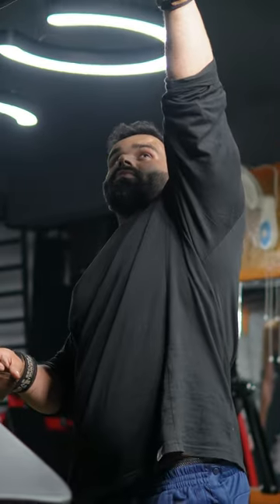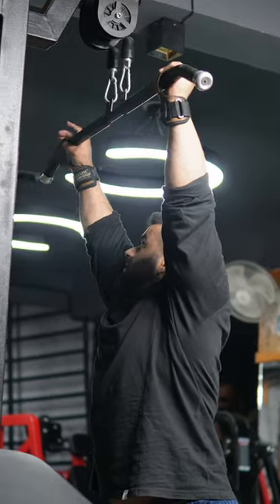Pro tip for developing back muscle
I heard you want a turtle back, so here it is

We will be sharing more content like this on my page